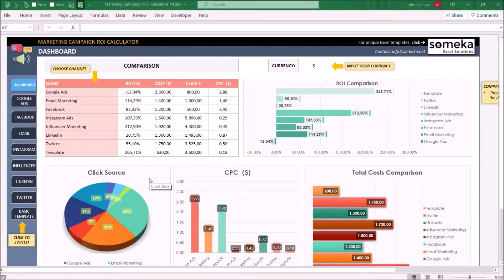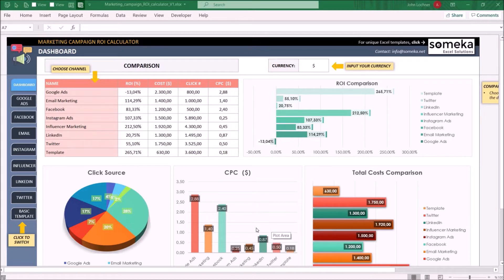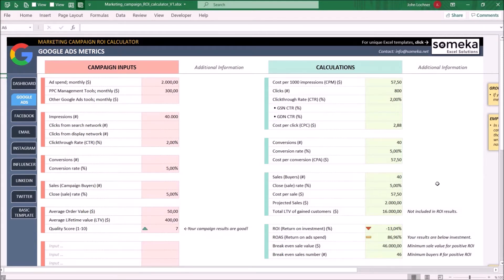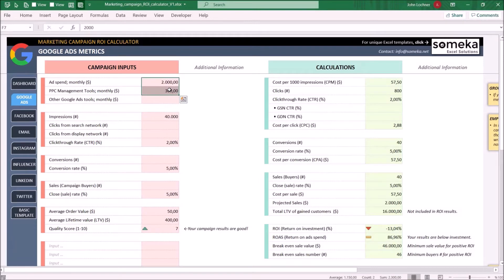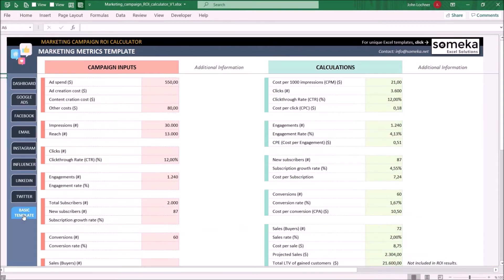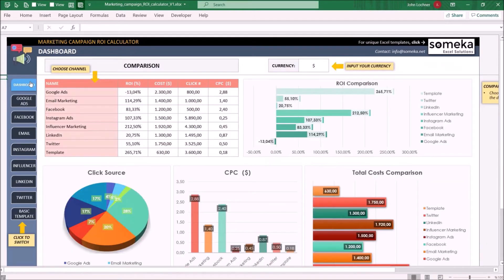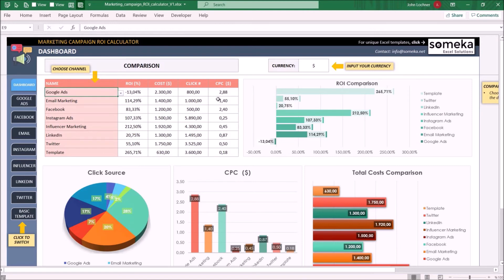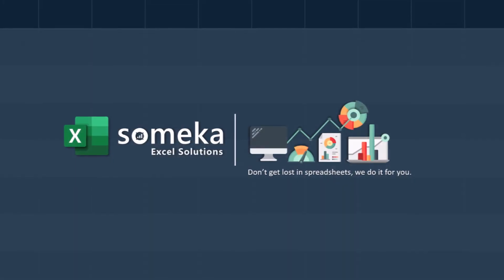Marketing Campaign ROI Calculator | Analyze the Effectiveness of Your Campaigns in Excel!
Are you working in the Digital Marketing world? You may already know all milestones of digital marketing or you may be interested in getting used to it.  To be able to be success something in digital marketing campaigns, you have to manage all of the points effectively. Otherwise, it could be a loss rather than a gain for you.

Our Marketing Campaign ROI Calculator template will help you to organize and work with the essential metrics of many major marketing channels.

# Calculates the Rate of Return of your Marketing Campaigns
# Does not include VBA code or Macros